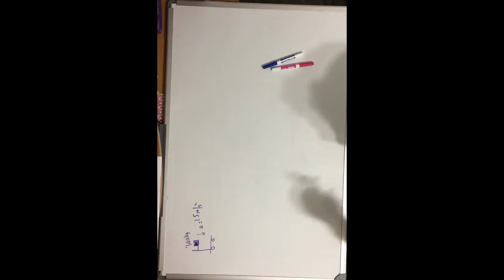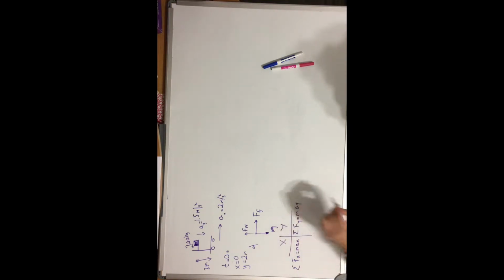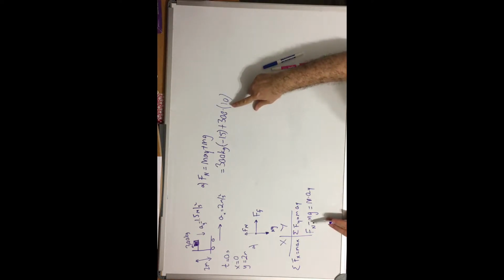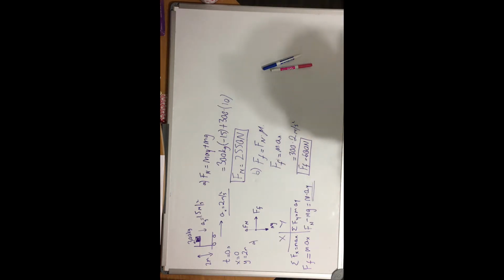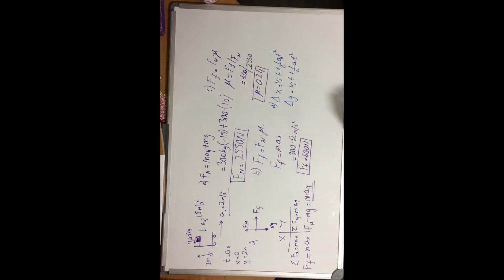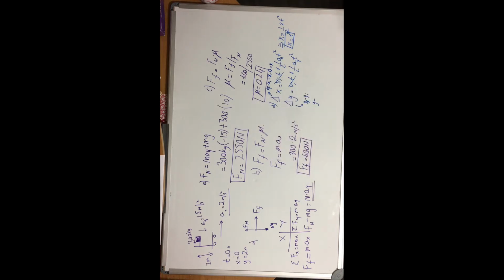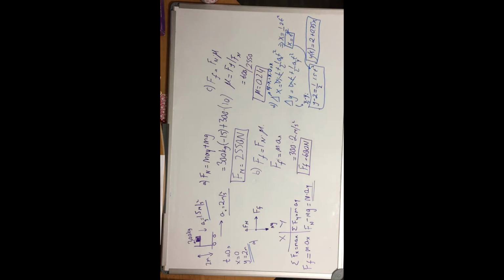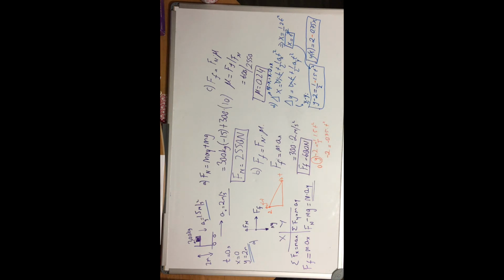Single Object (HW) Q9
Description of the questions 0:06 - 1:34

Part a) 1:34 - 5:23
Part b) 5:30 - 6:44
Part c) 7:00 - 7:48
Part d)  8:00 - 12:53
Part e) 13:22 - 15:41